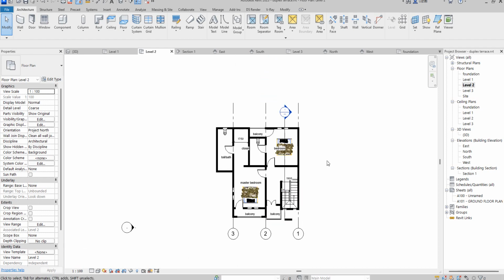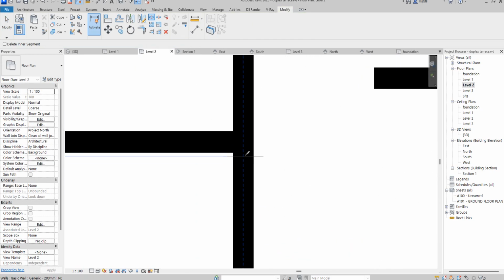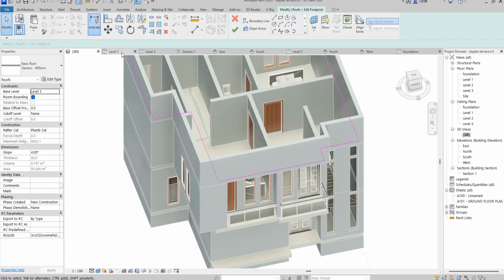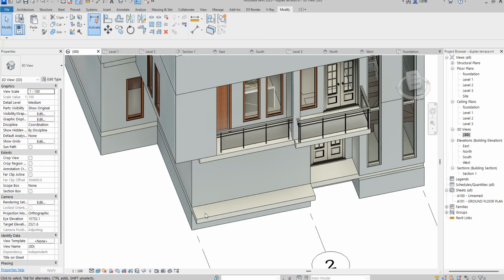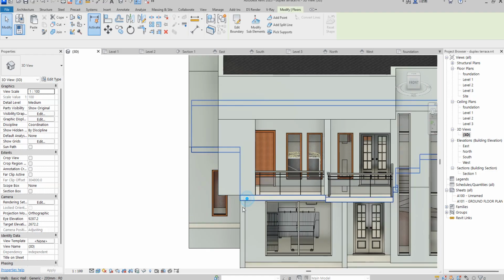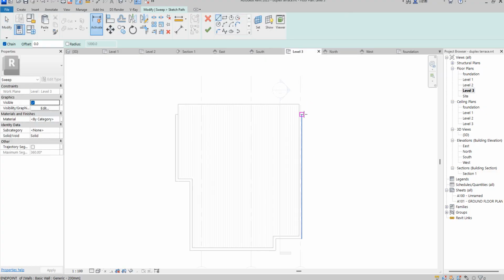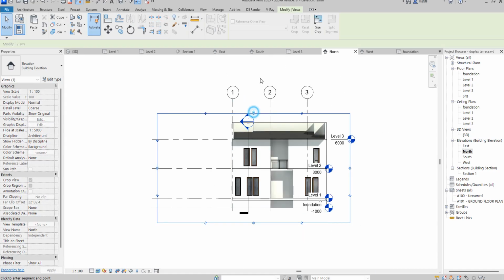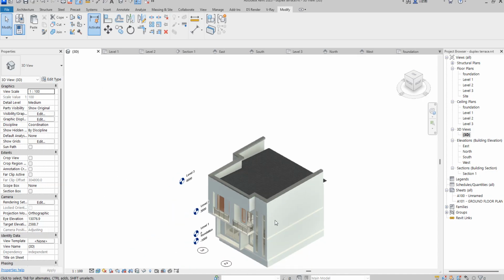MODERN TERRACE DUPLEX REVIT TUTORIAL ELEVATION FOCUSES